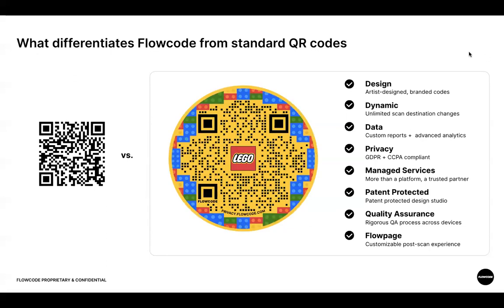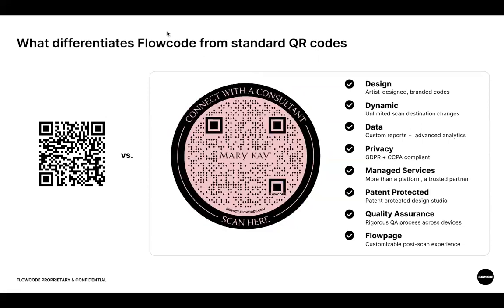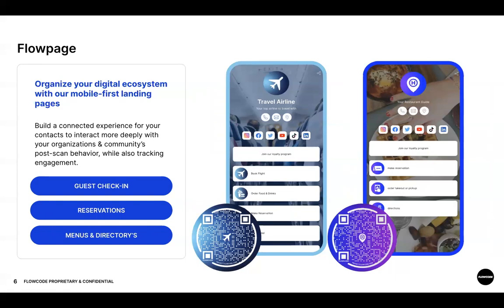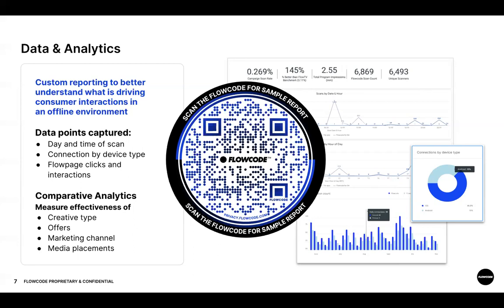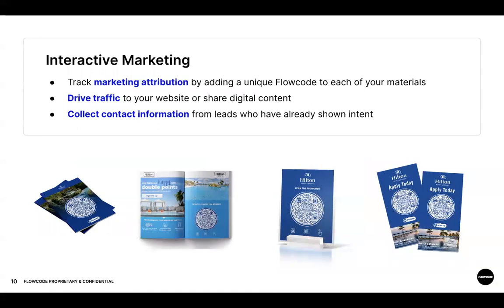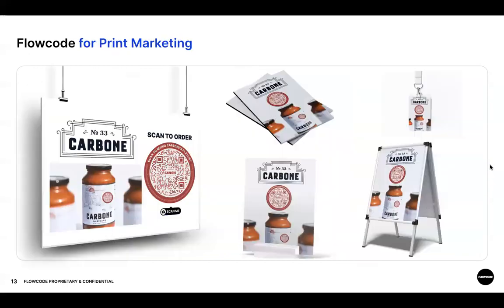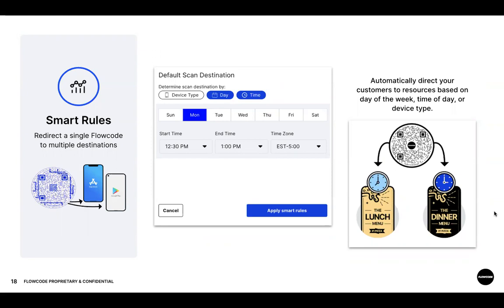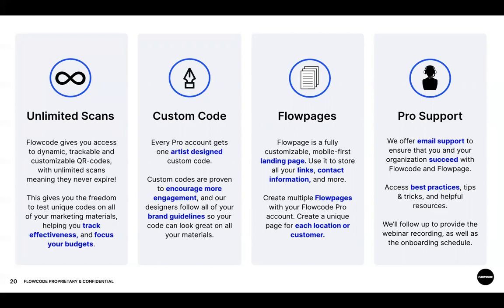Webinar: Flowcode for Travel & Hospitality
Watch our webinar as we introduce Flowcode's QR code and landing page solutions for all Travel & Hospitality Companies.